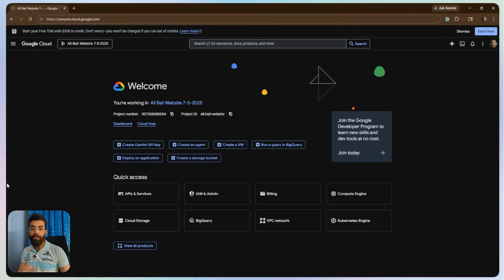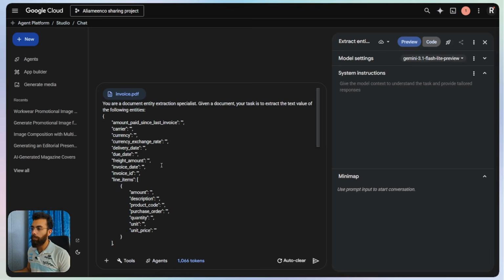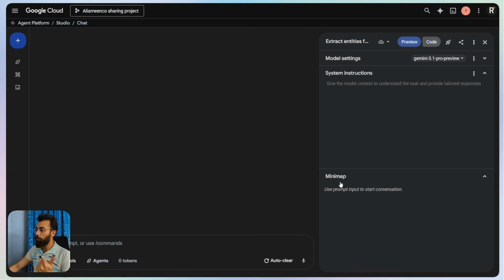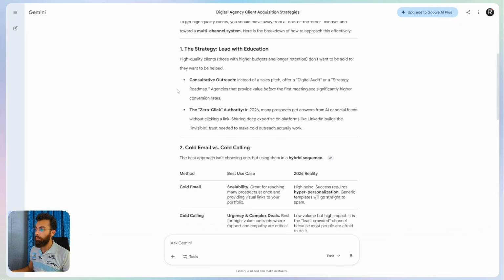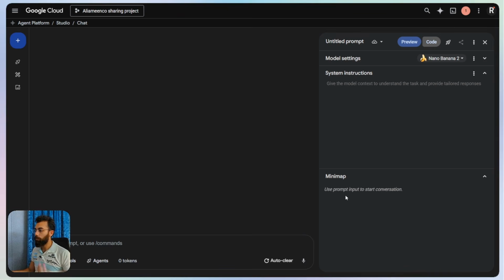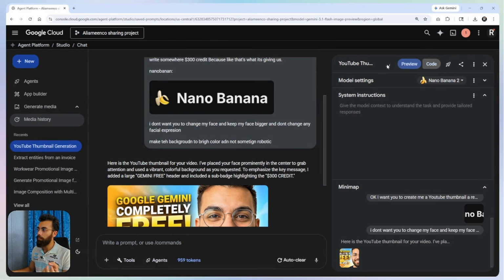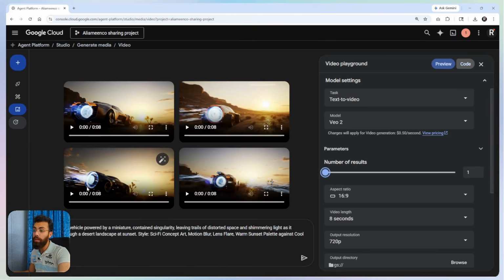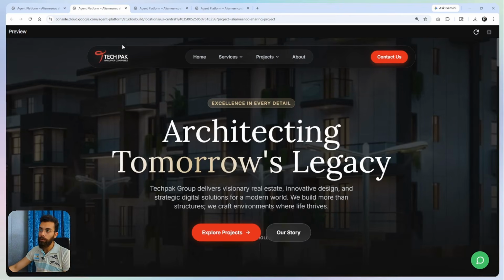How to Get Google Gemini PRO for FREE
Everyone is paying $20/month for Gemini Pro... but they completely ignore the fact that Google is literally giving it away for FREE if you know where to look. In this video, I'm not just going to show you how to claim Gemini 2.5 Pro for free — I'm going to show you exactly how to keep it free, what features you actually unlock, and how to stack it with other AI tools for serious productivity.